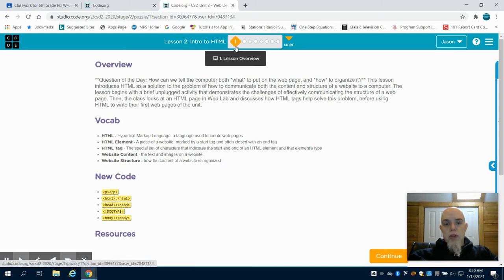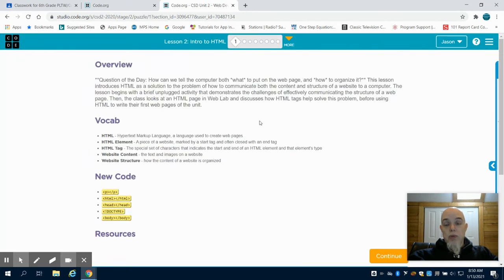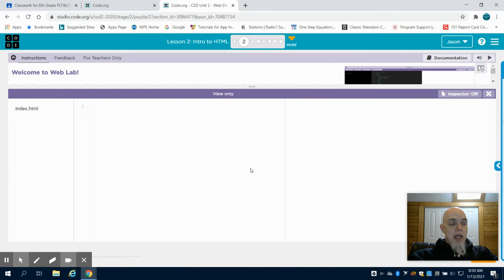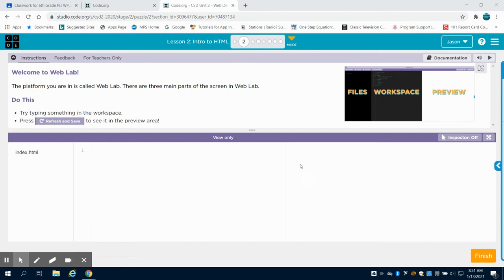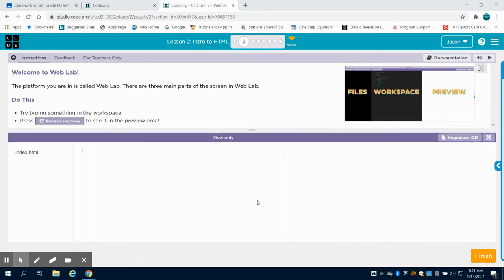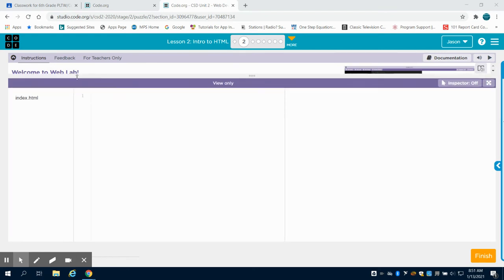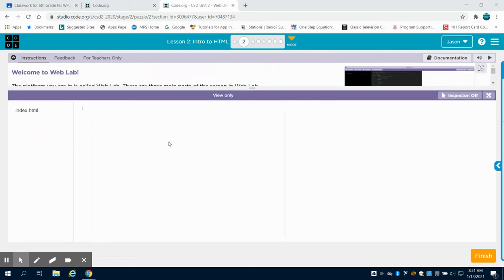Overview of a lesson in Code.org